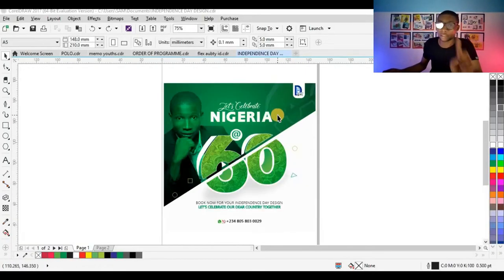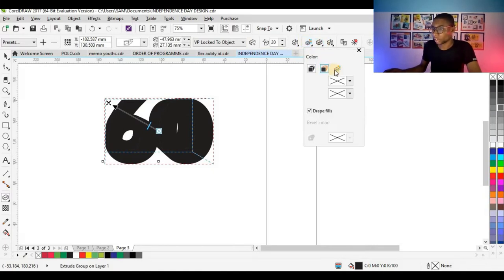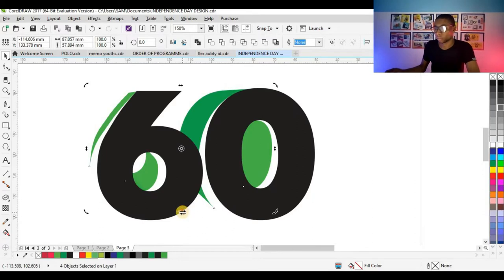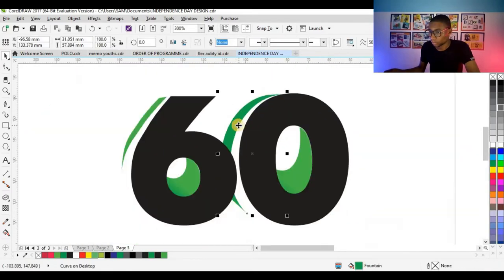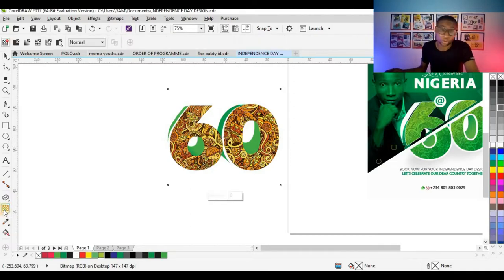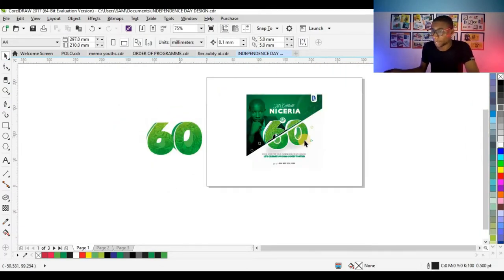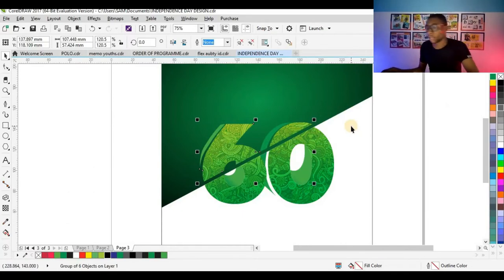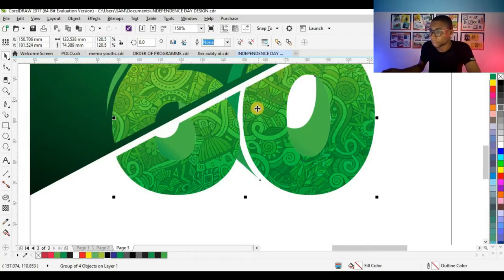Nigeria @ 60 | Independence Day Design with CorelDraw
This video is a step by step process on how I designed my 2020 Nigeria Independence day design.